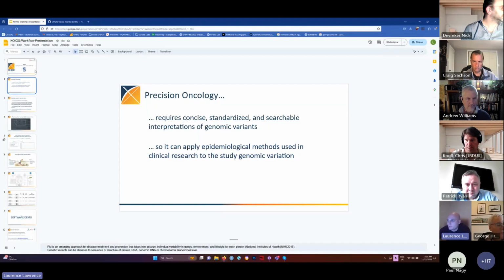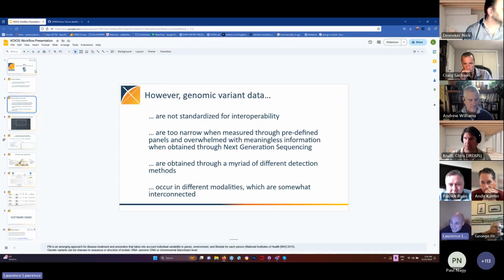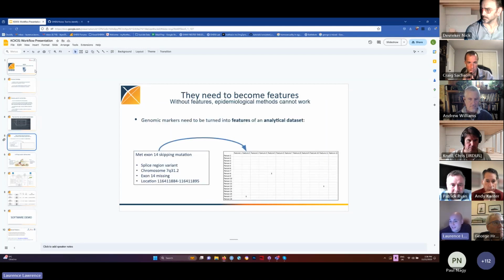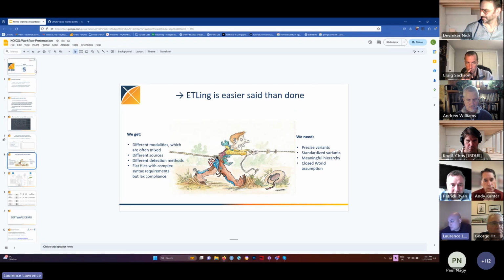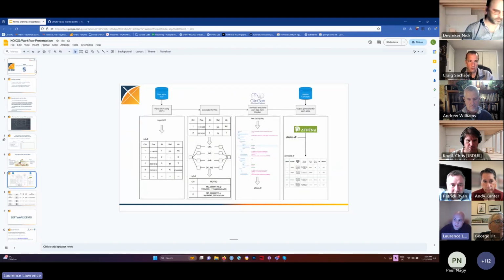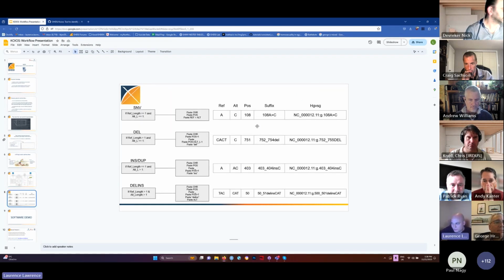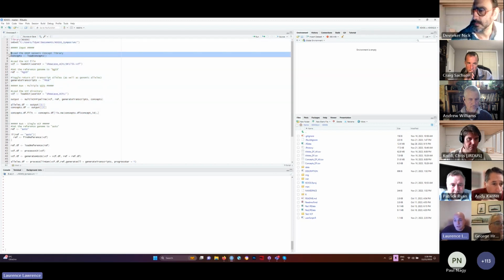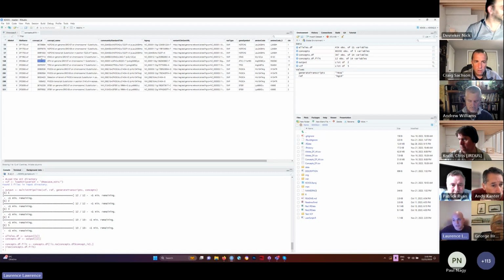Demo: Introducing KOIOS: removing impediments in genomic variant identification and mapping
The Nov. 21 OHDSI community call welcomed some of the software demo presenters from the 2023 Global Symposium.

Presentation: Introducing KOIOS: removing impediments in genomic variant identification and mapping
Speaker: Laurence Lawrence-Archer (Data Scientist • Odysseus Data Services)